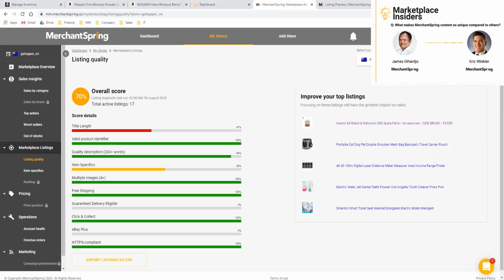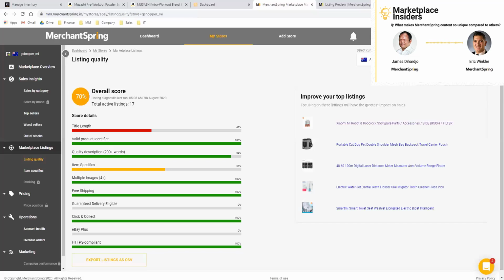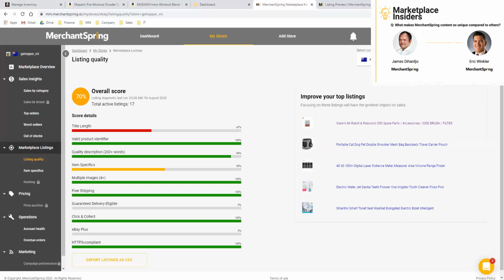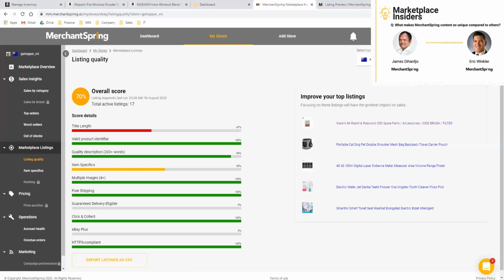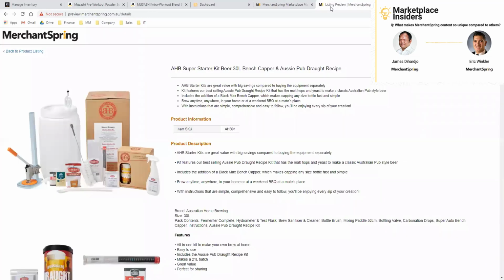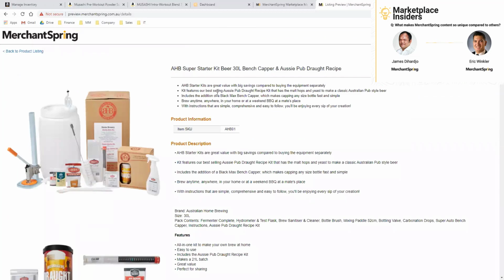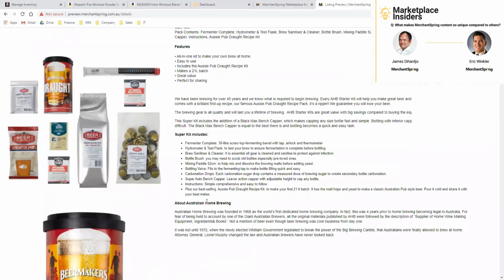What makes MerchantSpring content so unique compared to others?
Marketplace Insider Tips w/ @ James Dihardjo

Tip: Content is king, especially for marketplace sellers! It’s important to always to fill out as much product detail as possible, provide premium photographs, and use a optimised title for your product. This content combination gives the highest search result and translates to higher SALES!

See our video below to learn more about what makes MerchantSpring's content so unique.

Each week we will be giving you valuable insider tips to help you improve your marketplace sales.